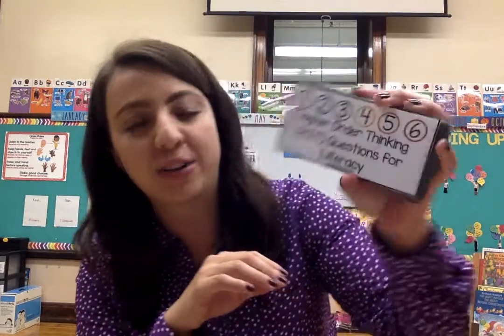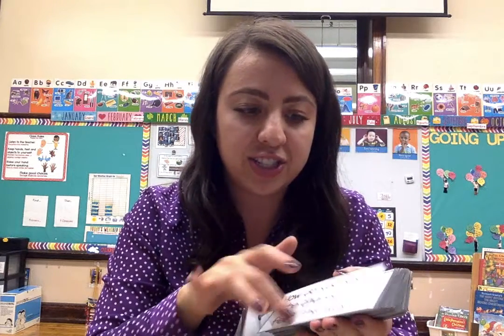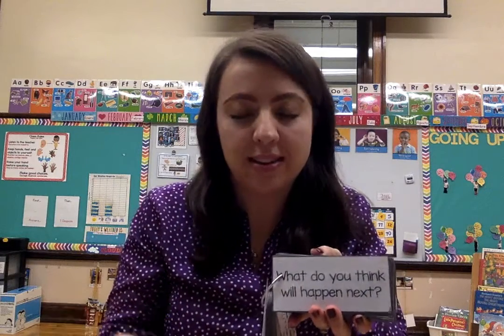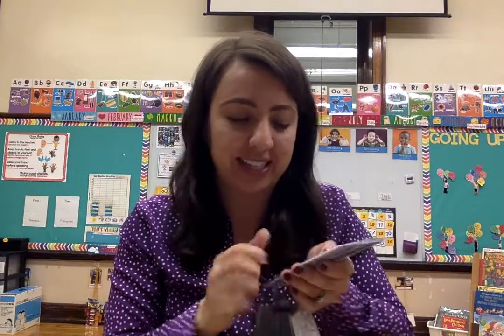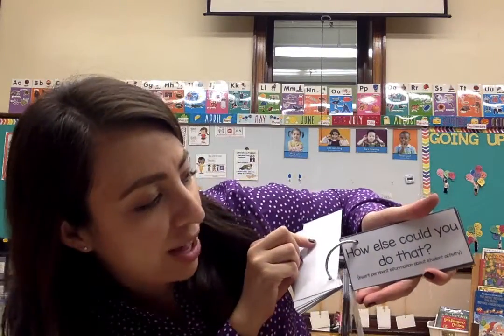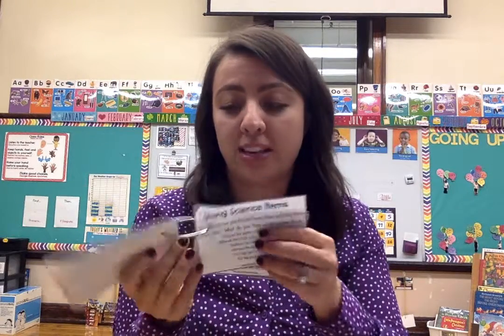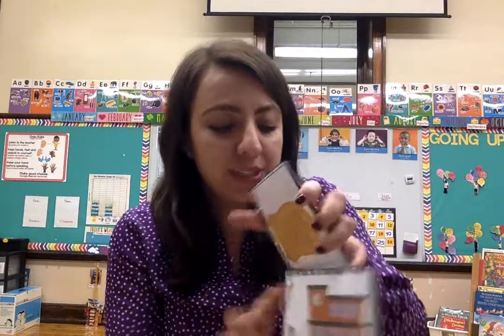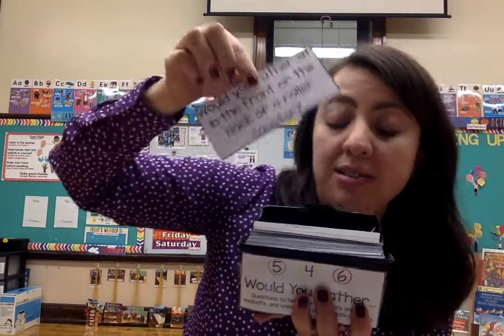Higher Order Thinking Packet- Product Preview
Higher Order Thinking materials to use in the ECE or primary grades classroom.